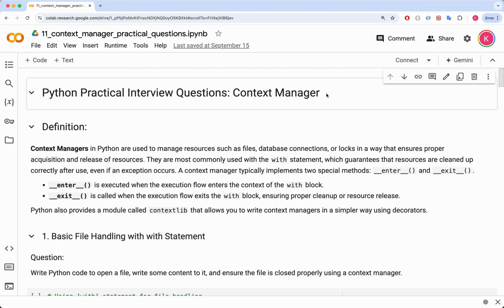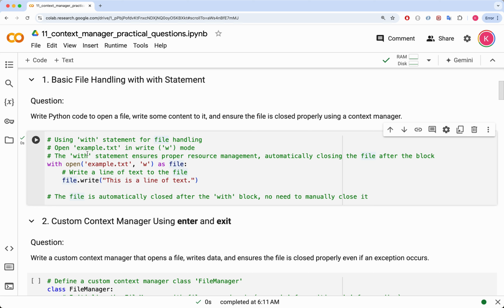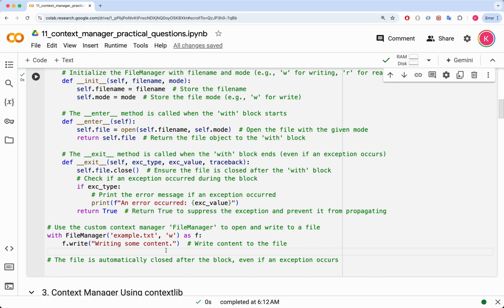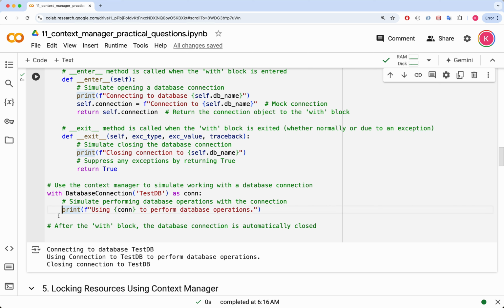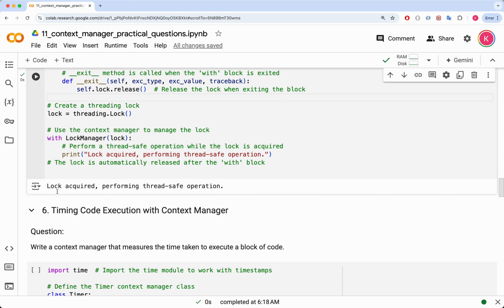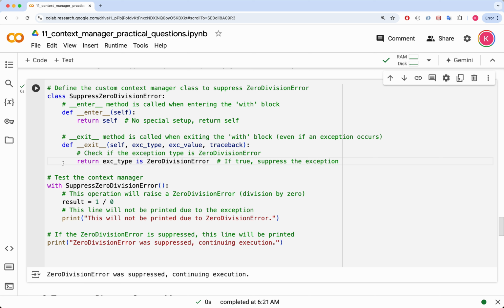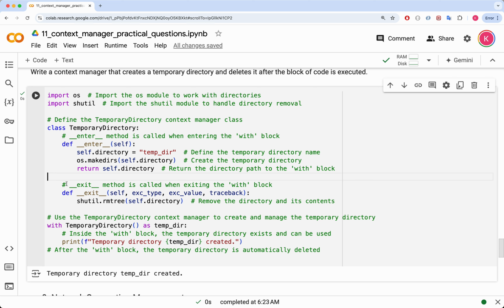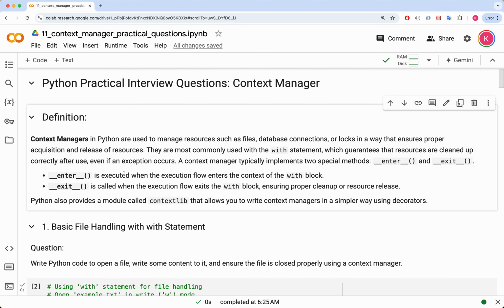Python Context Managers: Practical Examples for Interviews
In this video, we explore one of Python's most powerful tools for resource management—Context Managers. Learn how to use the with statement to efficiently handle resources like files, database connections, and more, ensuring proper cleanup and error handling. We'll walk through practical examples that are frequently asked in coding interviews, breaking down the __enter__() and __exit__() methods and showing you how to write your own custom context managers. Whether you're preparing for a Python interview or just want to level up your coding skills, this video will help you understand how to effectively manage resources in your programs.